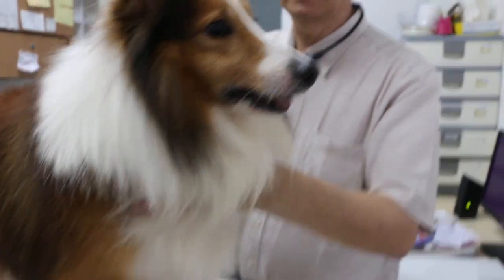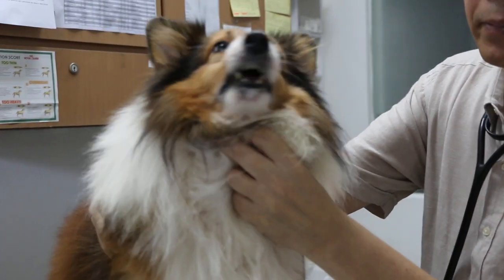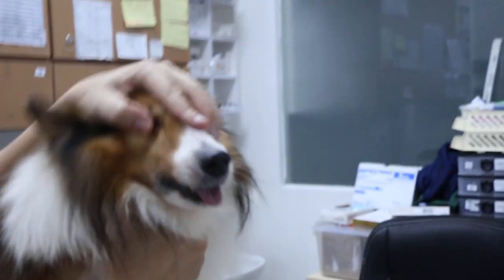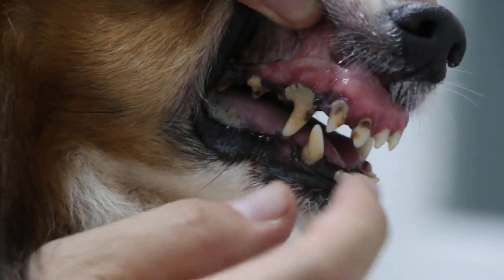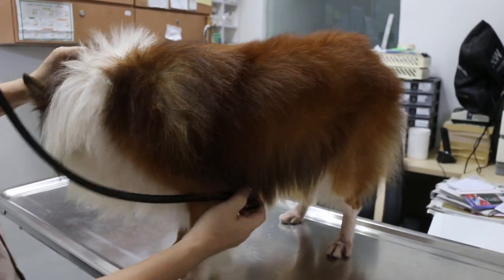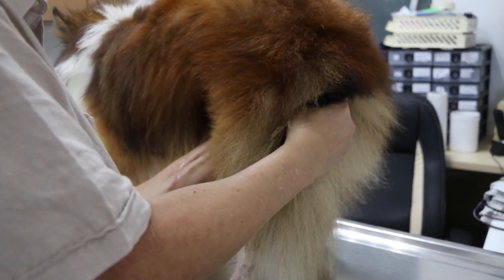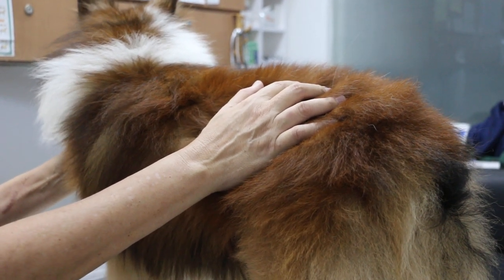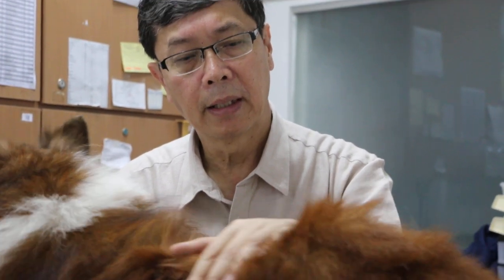A Sheltland passes a physical examination before dental scaling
A procedure by Toa Payoh Vets to examine any dog before anaesthesia and surgery is shown in this video